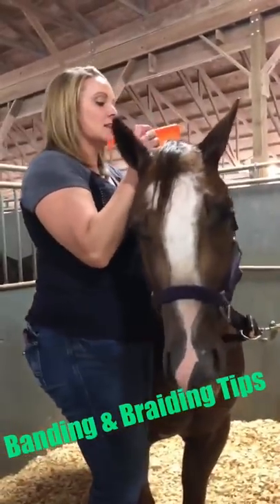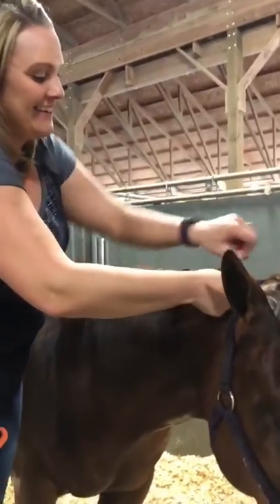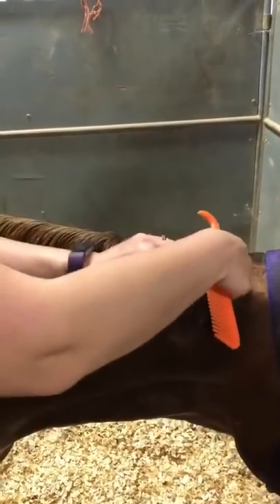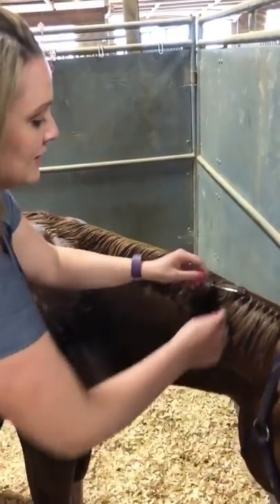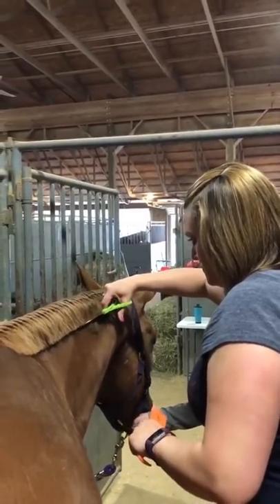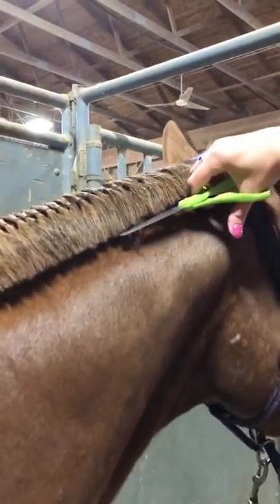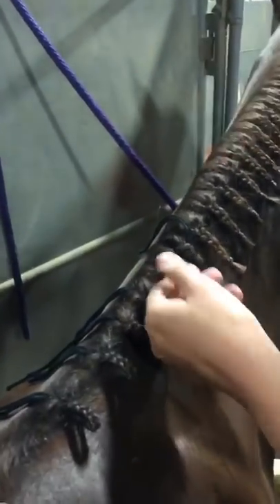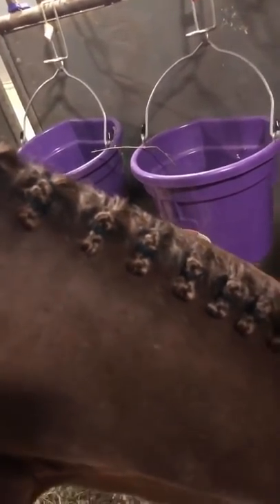Horse Banding & Braiding Helpful Tips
Learn great tips on how to improve banding and braiding of your horse's mane.  With these simple techniques, you'll be a pro in no time!

Note: This video first appeared as a Facebook video on the Michigan 4-H Horse Program's Facebook page and can also be viewed there.